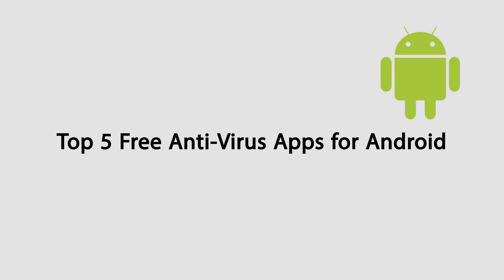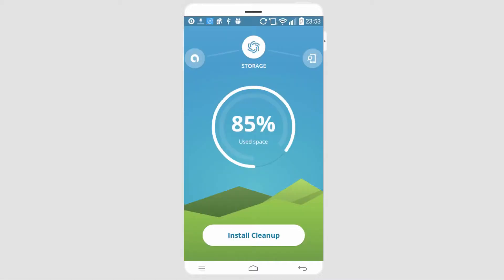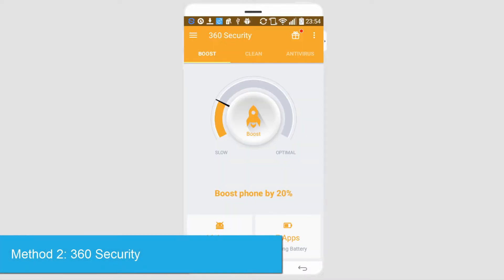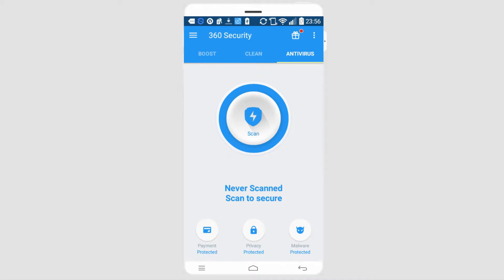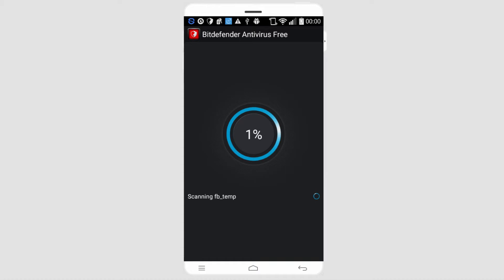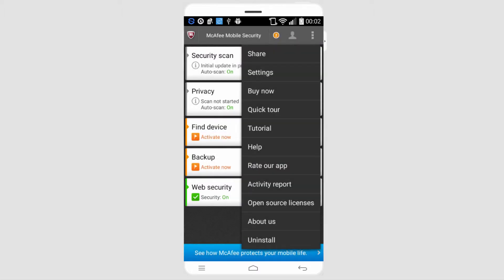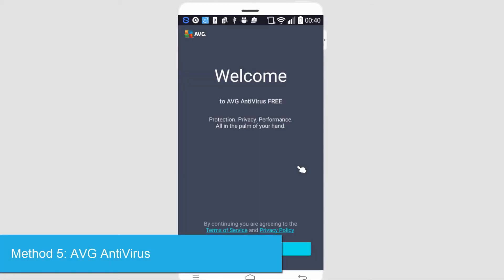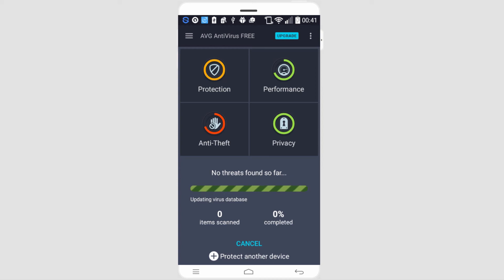Top 5 Free Antivirus Apps for Android Phones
Antivirus program is kind of must-have app on every Windows computer,  though Mac computer is said to be safe enough and no antivirus program is needed. The same case works on android phones and iPhone. Comparatively, Android phones seem easier to be attacked by virus than iPhone, probably because it is open source. Whatever the reason, many android users may choose to install antivirus apps on their android devices. In this video we test and compare several top antivirus apps what work exceptionally for android phone users including Avast Mobile Security, 360 Security Anti-Virus (which is the most popular free anti-virus app from China ), AVG and Bitdefender antivirus.